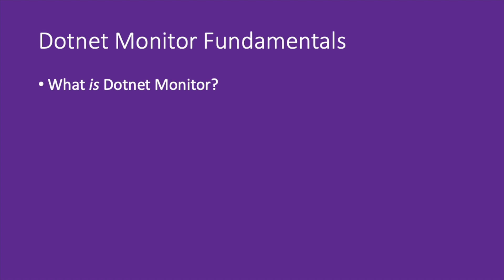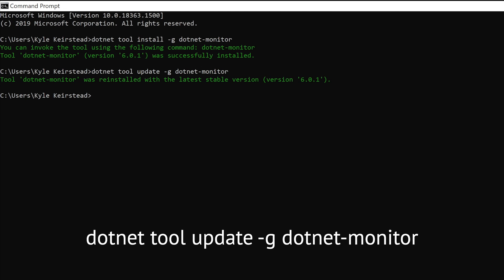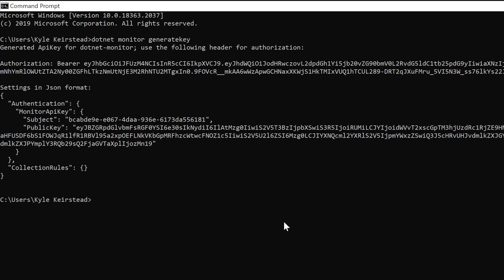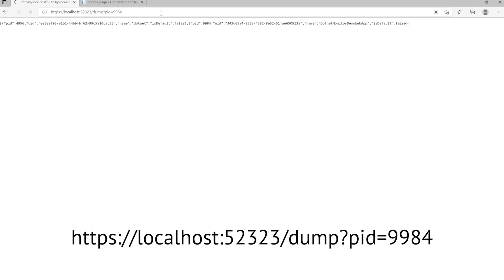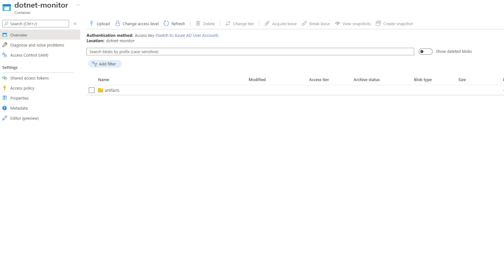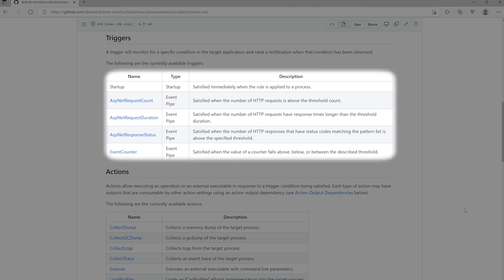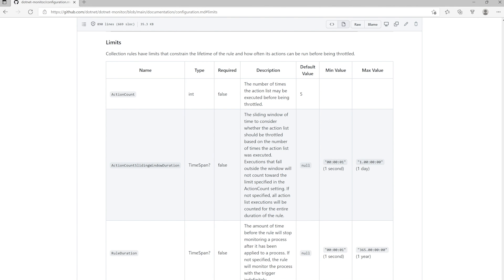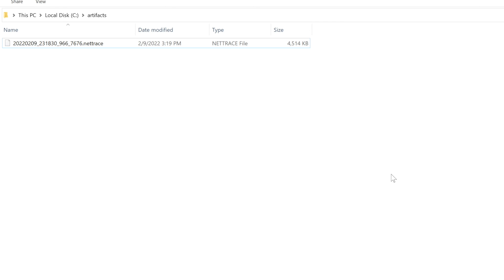dotnet-monitor Fundamentals - Accessing .NET Diagnostics Easier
When running a .NET application, differences in diverse local and production environments can make it a challenge to collect diagnostic artifacts (e.g., logs, traces, process dumps).

dotnet-monitor aims to simplify this process by exposing a consistent HTTP API regardless of where your application is run.

Join us in this video to learn more about getting started with dotnet-monitor, with hands-on demos to give you experience using dotnet-monitor locally with your own test application.

Intro 0:00
What is dotnet-monitor? 0:27
Installation 1:14
Commands and Configuration 1:31
Collecting your first artifacts 3:14
Collection Rules 5:17
Outro 8:08